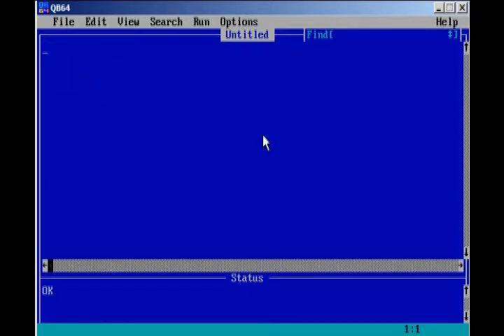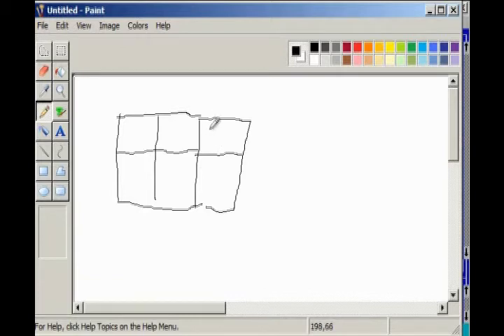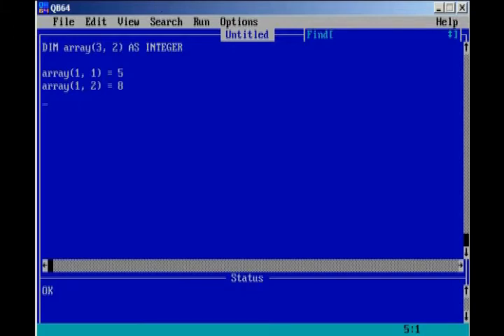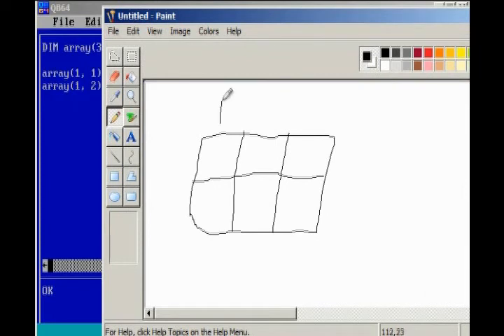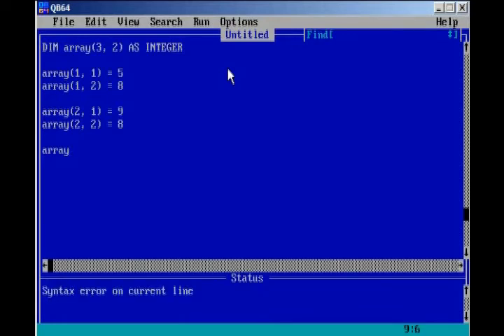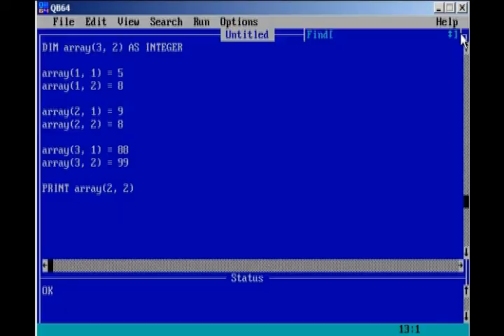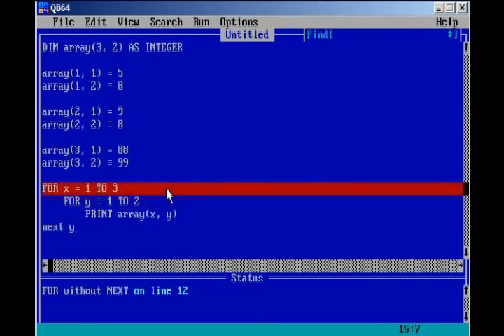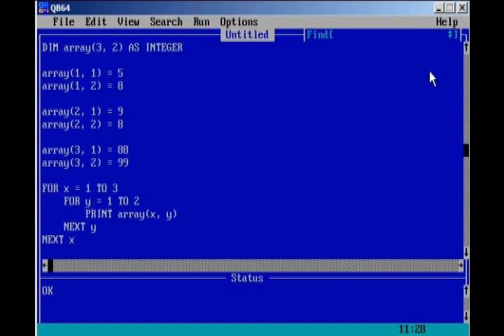QB64 Tutorial 16 - Matrix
Syntax for 2-dimensional arrays is as follows: dim array(first parameter, second parameter) as data type. Example: dim x(3,3) as integer.

Think of matrices (2-dimensional arrays) as arrays that contain arrays as elements.